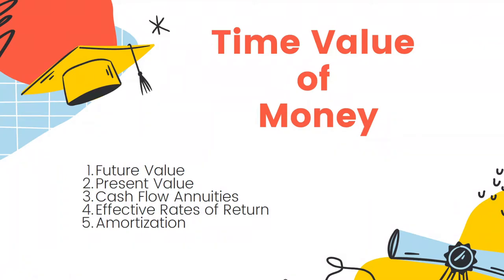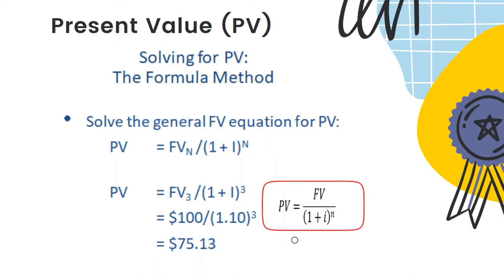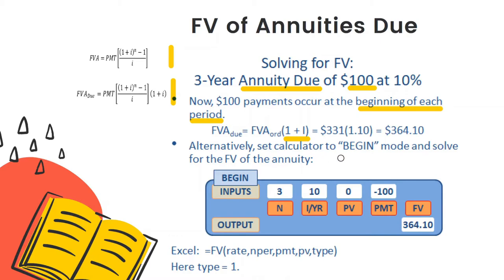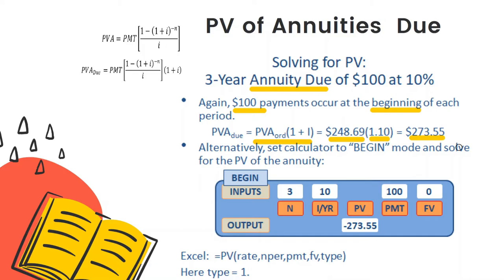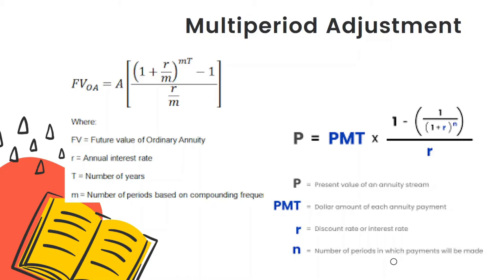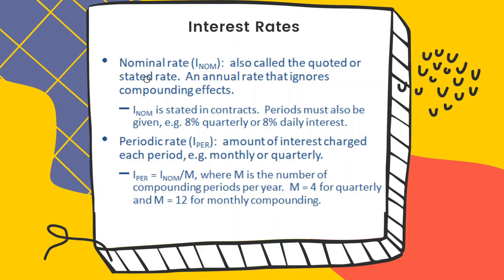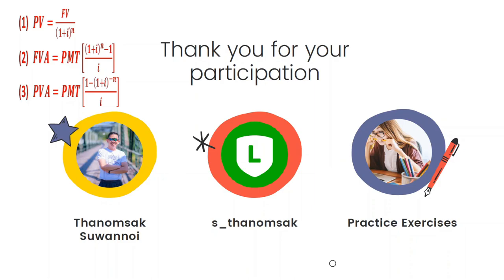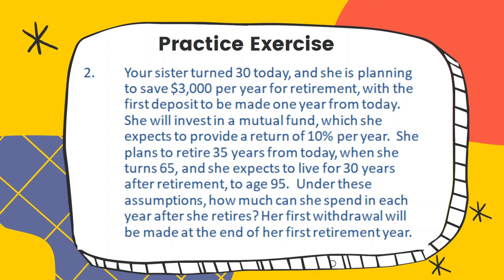L05 EBA Time Value Money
Lecture 05 shows how to incorporate the time value of money into financial decisions. It discusses the concept of future/present values, cash flow annuities, effective rate of returns, and loan amortization.